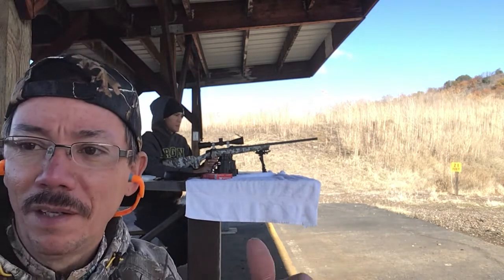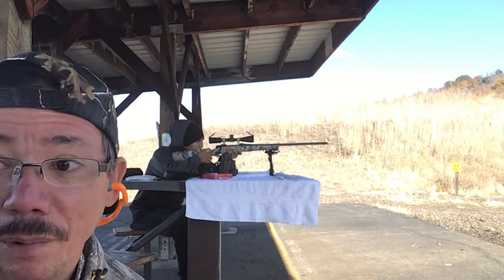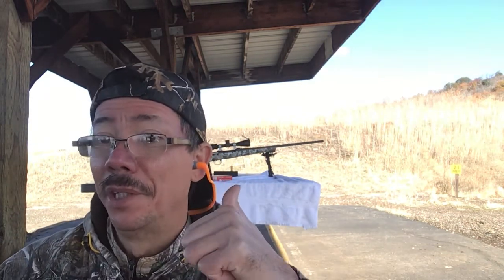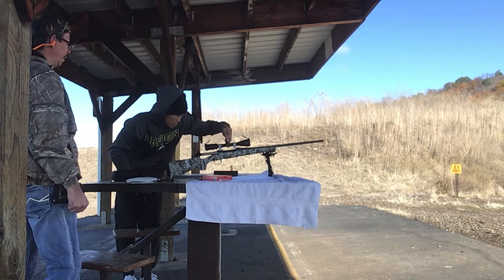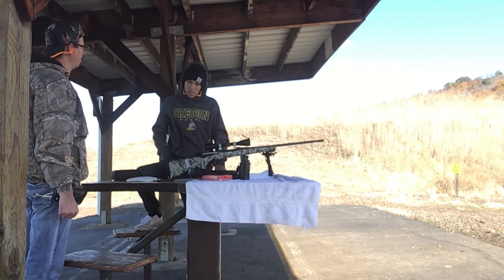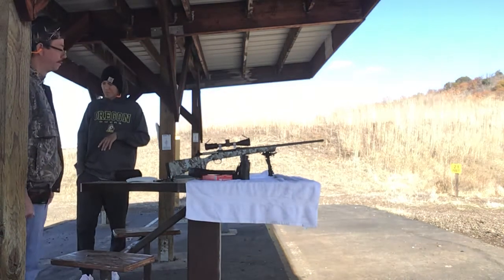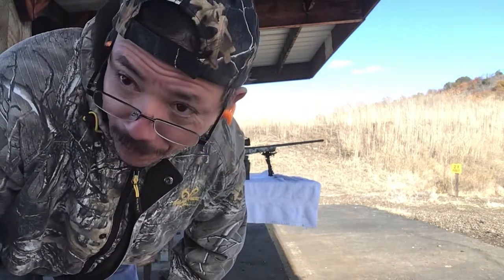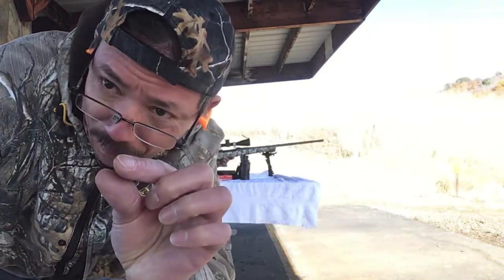I’m so happy my new cva cascade 300 win mag 2019 the best ever gun I have